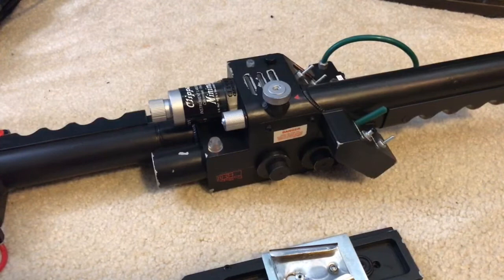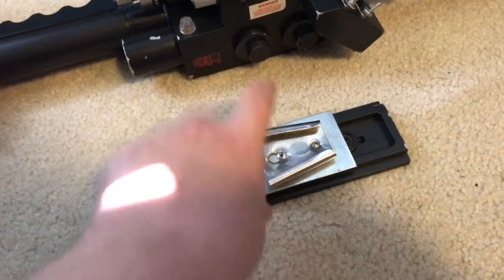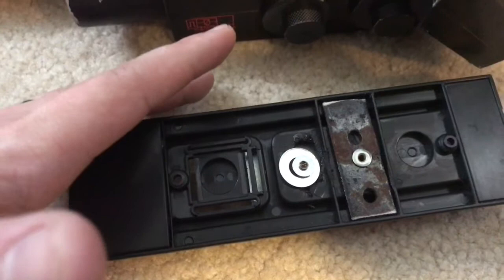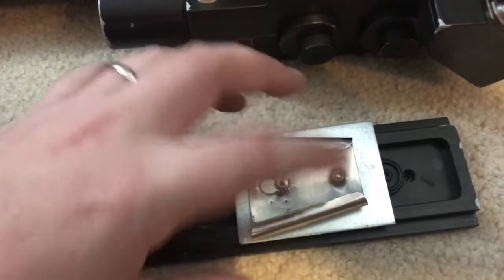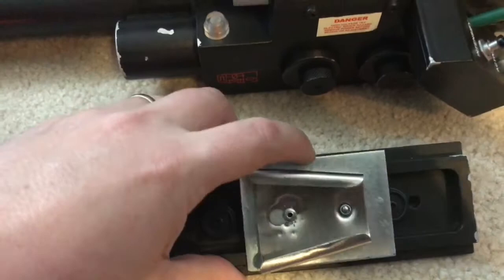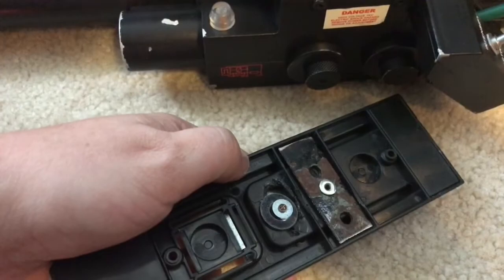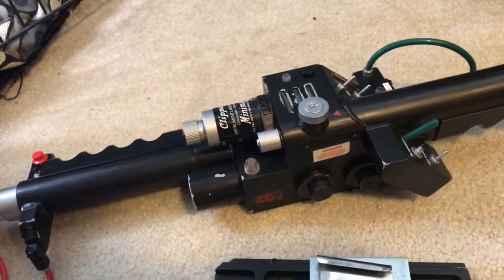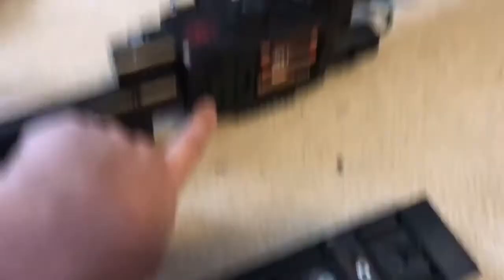Spirit Halloween proton pack Matty wand PSA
Just a short informational video about the mounting The Matty one onto a spirit/ regular proton pack.